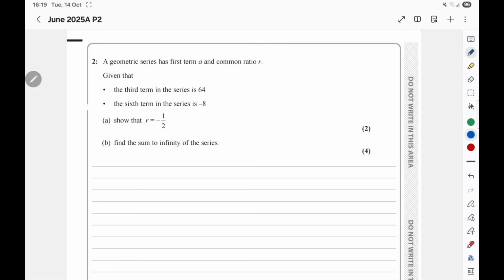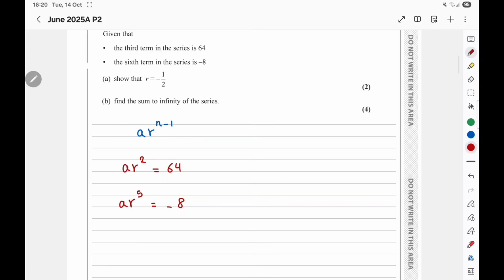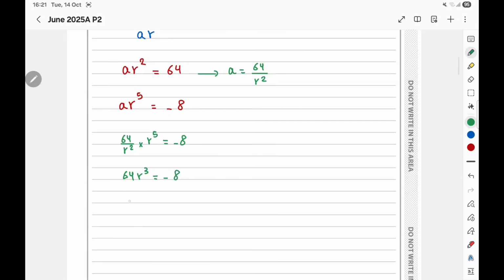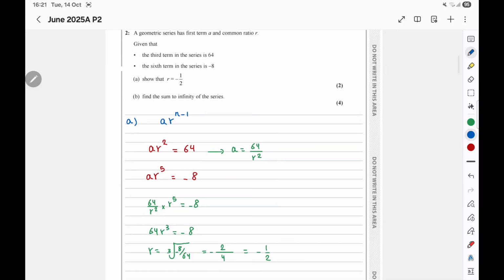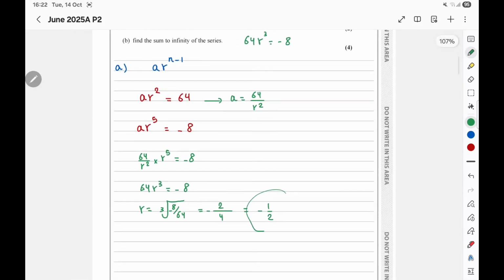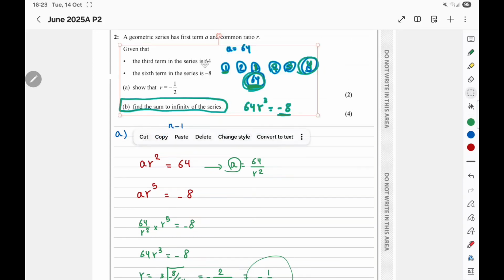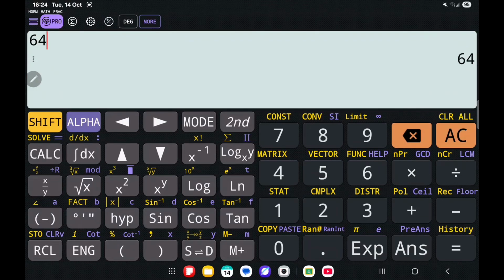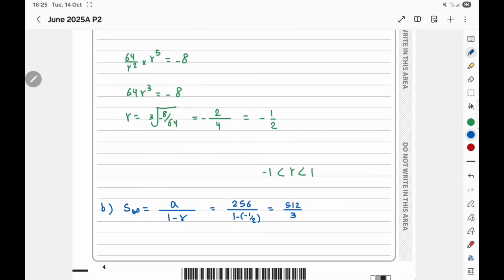May/June 2025 WMA12/01A Q2 Solution | Edexcel IAL AS Maths Pure 2 (P2)